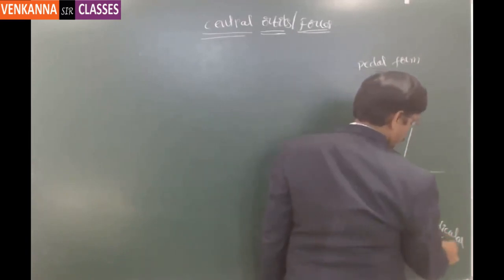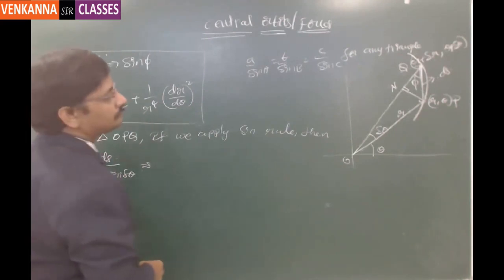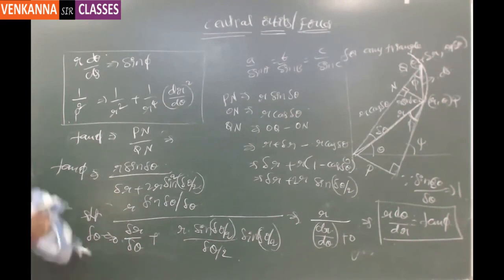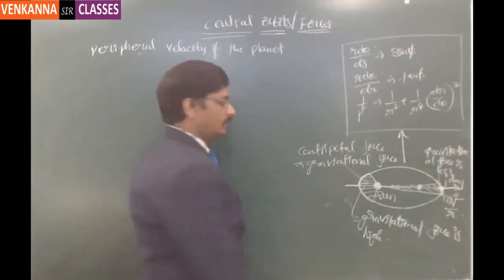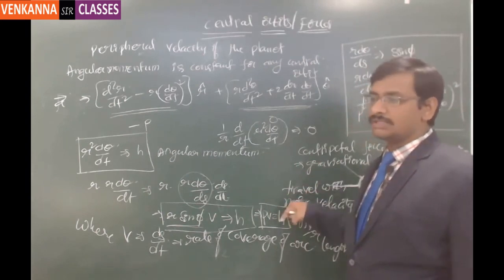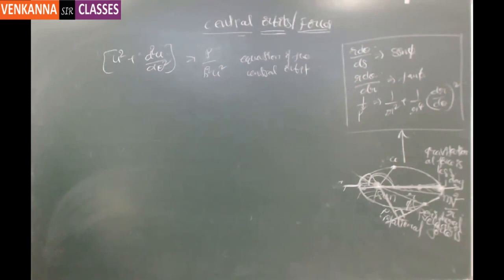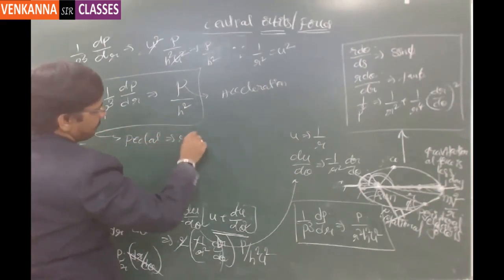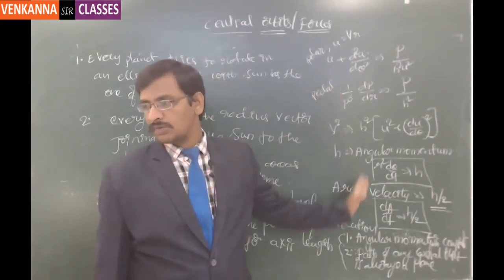Lecture 100_34